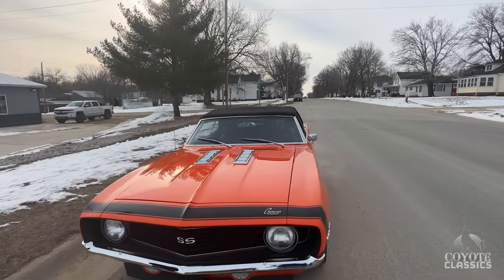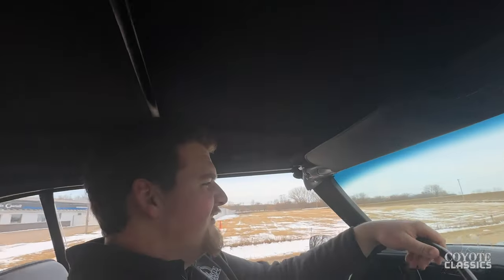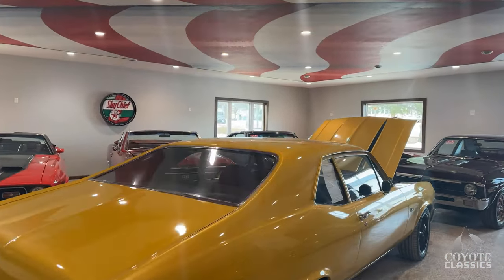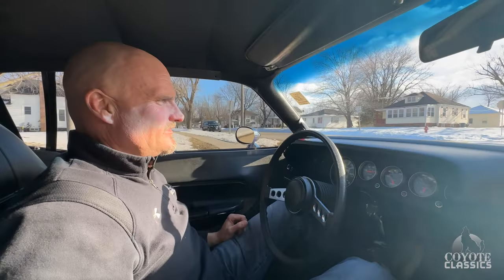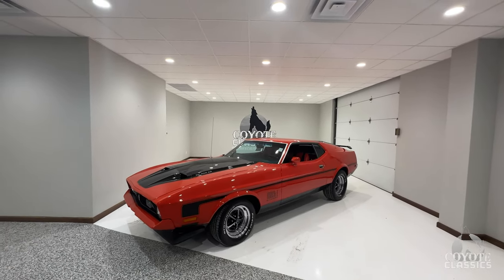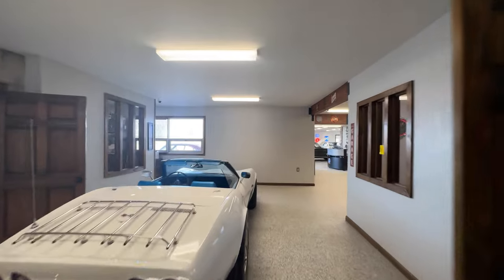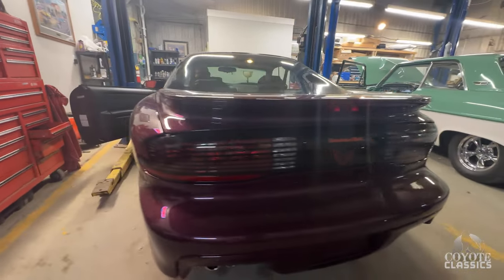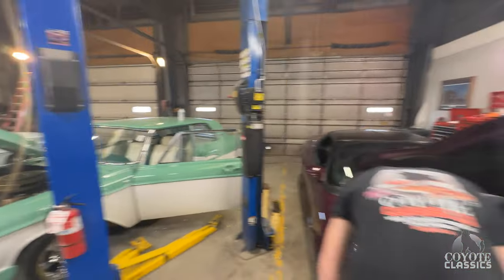Driving a 1969 Camaro and Looking at Classic Cars at Coyote Classics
Driving a 1969 Camaro and looking at classic cars.
Classic Cars for sale. Classic Car lot walkaround at Coyote Classics. Check out our large inventory of Classic Cars for sale & Muscle Cars.  We can arrange shipping nationwide & work with with the leading companies in classic car financing to help you get behind the wheel of your dream Classic or Muscle Car.
00:00 Unloading 69 Camaro Convertible
01:54 Driving 1969 Camaro Convertible
03:28 New Inventory
11:31 Thanks for watching